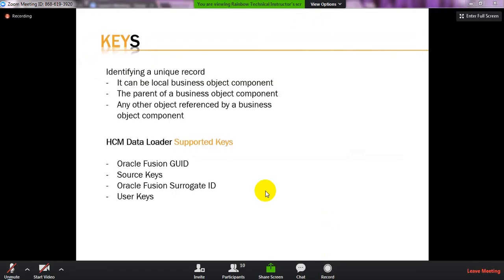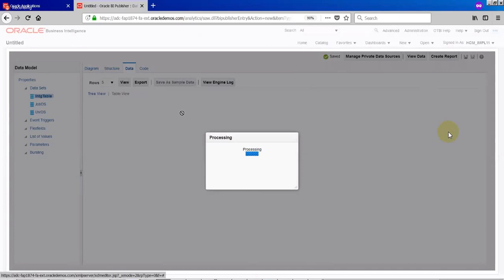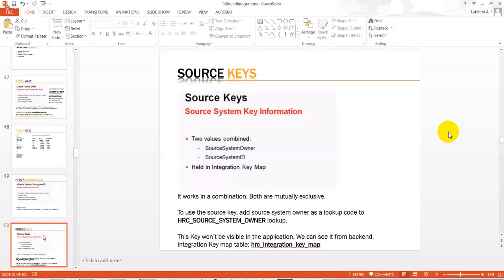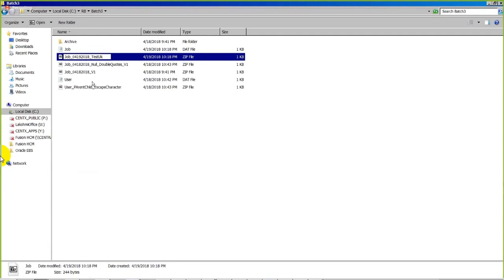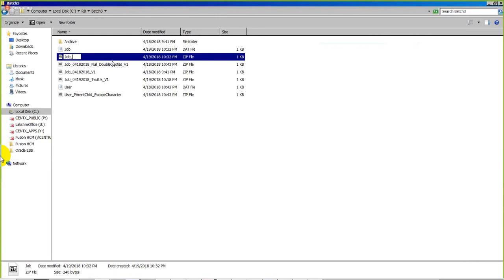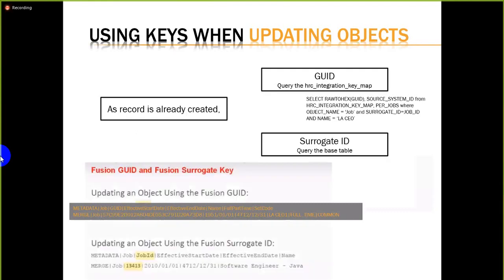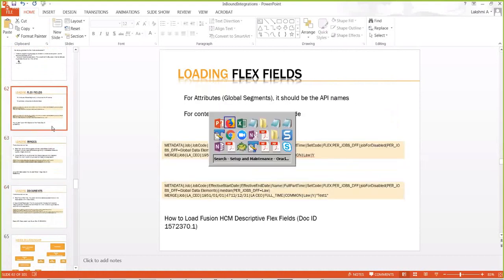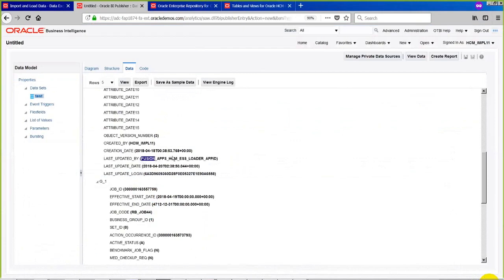Pepper and Salt 16 HCM Loader